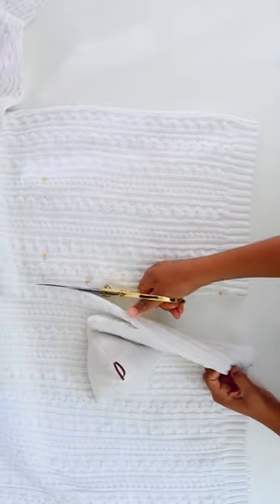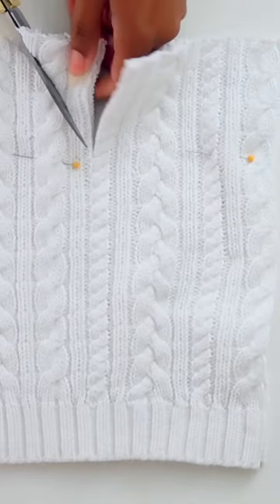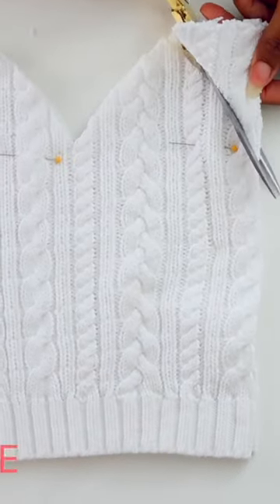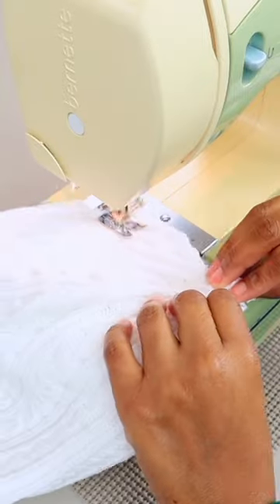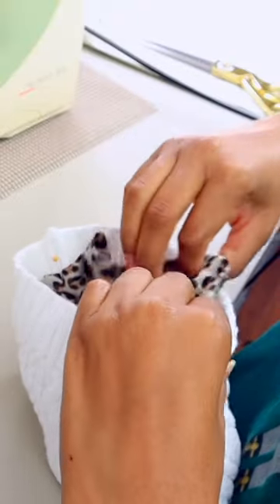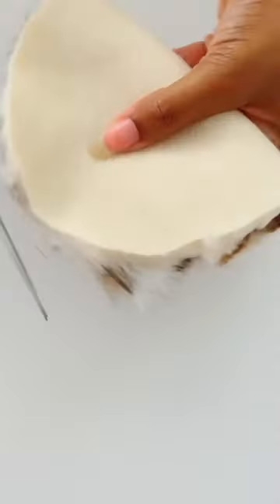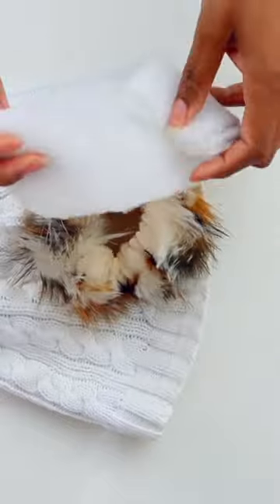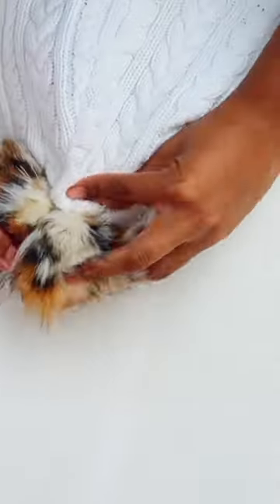DIY satin lined beanie! | sweater thrift flip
Remake your wardrobe to be just as fun as you! Upcycle your clothes to fit your size and personality with a little creativity and a few alterations. Join this crew of refashion renegades!